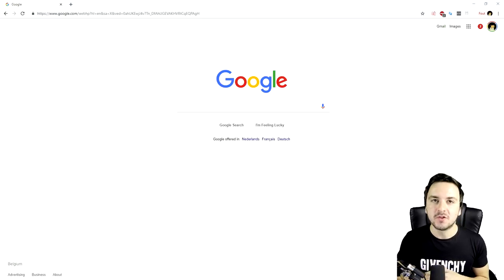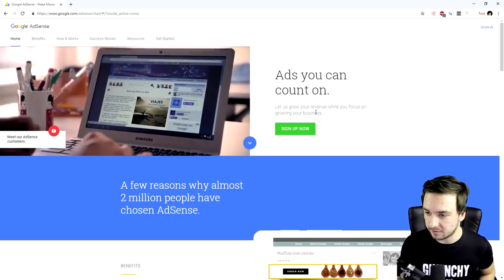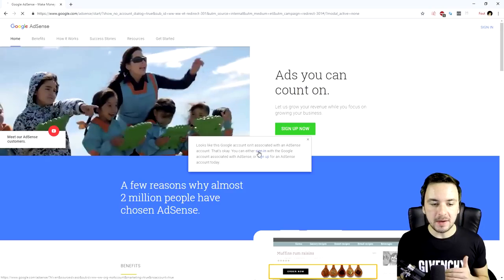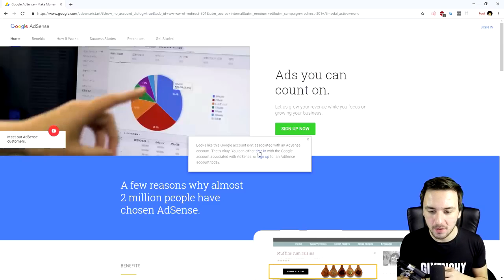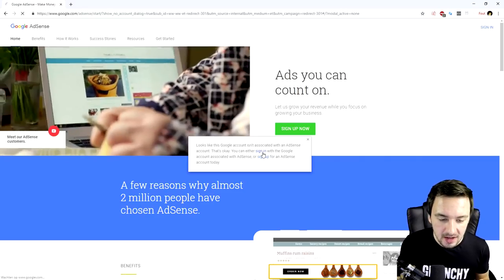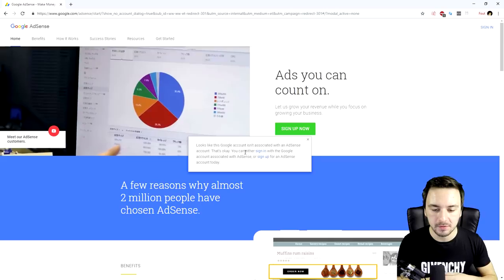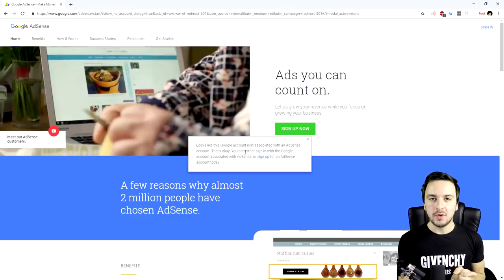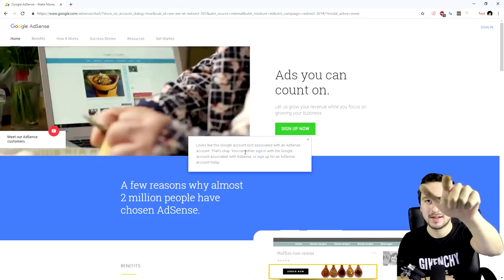How To Get Paid On YouTube in 2019 3 Easy Steps